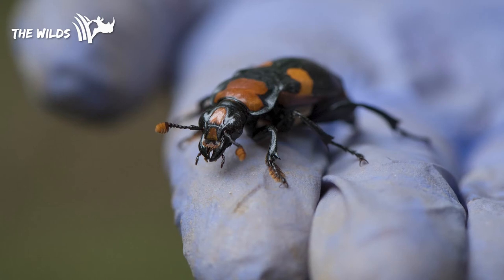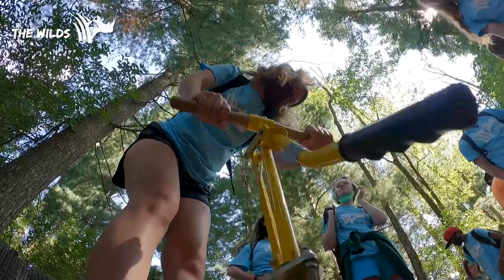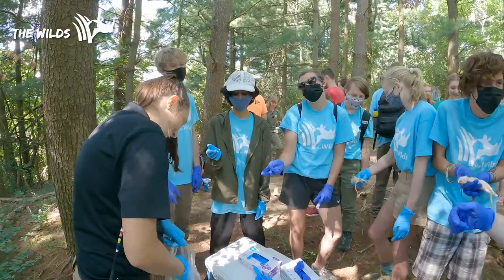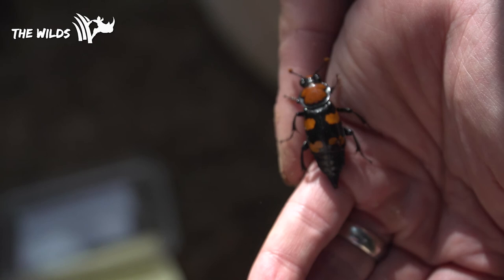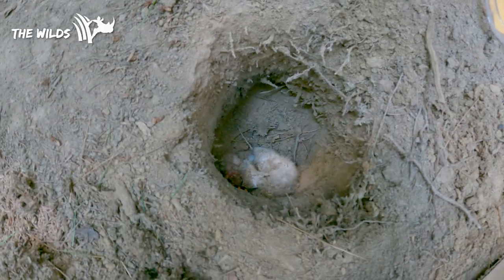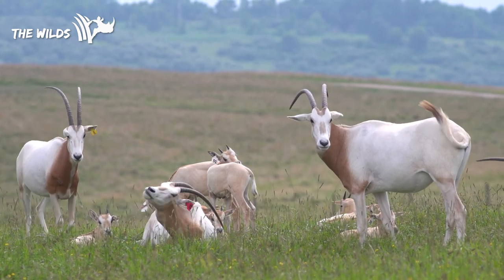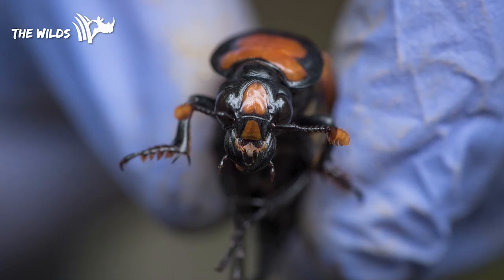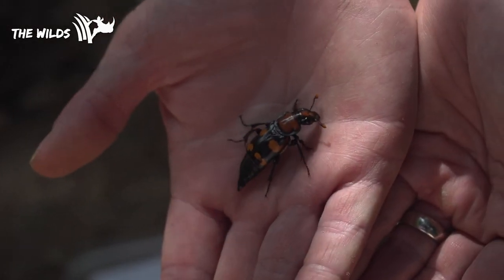Burying Beetle Release 2021